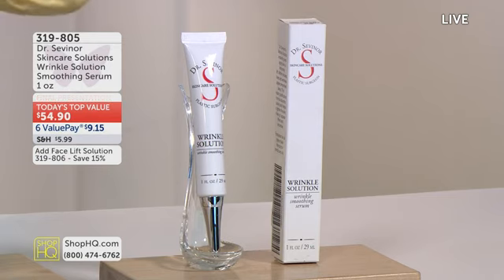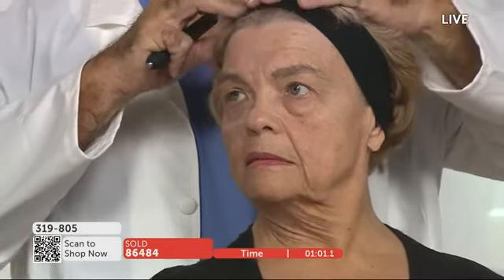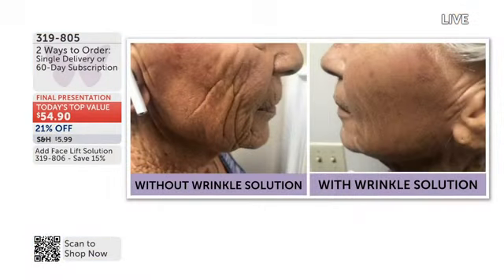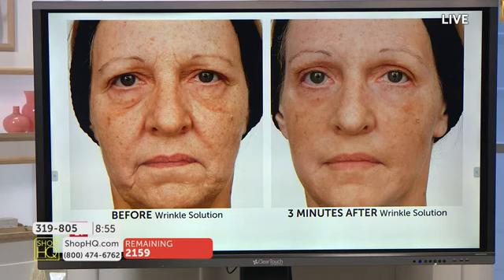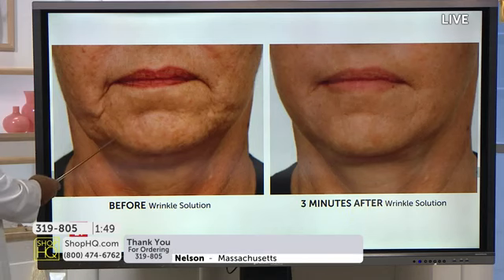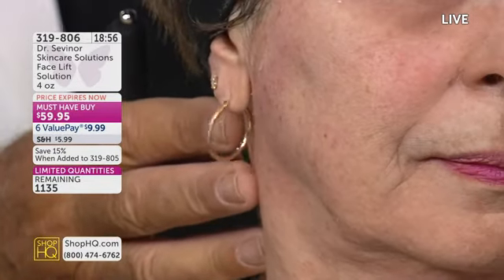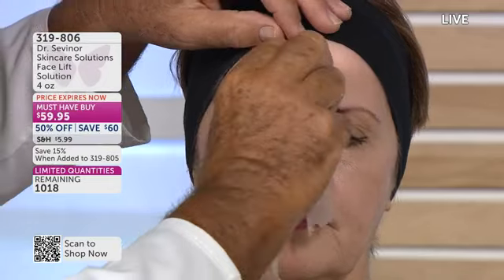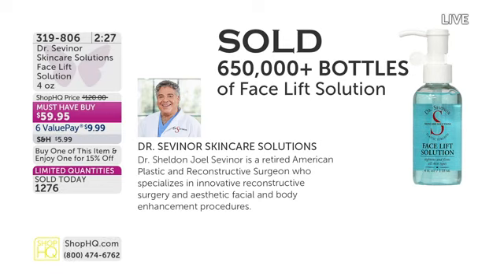Dr Sevinor Skincare Solutions Tuesday, April 11, 2023 6:00 PM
Dr. Sevinor's Skincare Solutions is based on 40 years of experience working under the skin and is a collection of quick and easy beauty treatments for women and men to help their skin look younger and overall improve skin health. As we head into May and, June, we really head into some of the most important months, right? Because of family reunions and gatherings, graduation parties to go to weddings to attend anniversary maybe and we want to look our very best. Well, luckily, Dr. Sheldon Sevinor is here to offer you a value you choose to give your skin that glows maybe from years and years gone maybe even missing. We're going to help you out this hour. But let me tell you what's wrinkle solution. This is instant and by instant means 3 minutes.